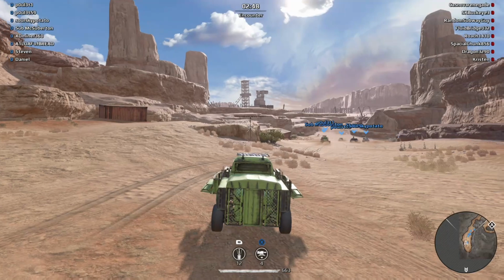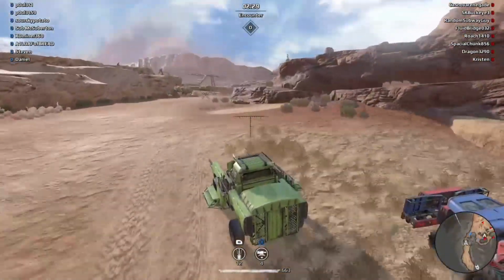Best Cannon Build In Crossout!/For beginners